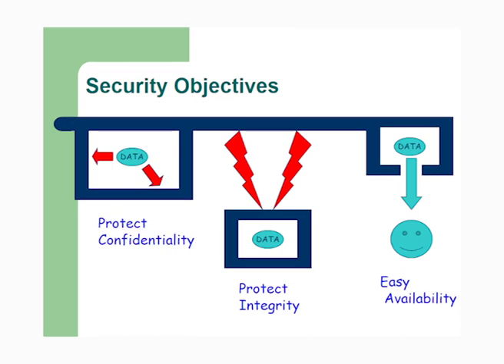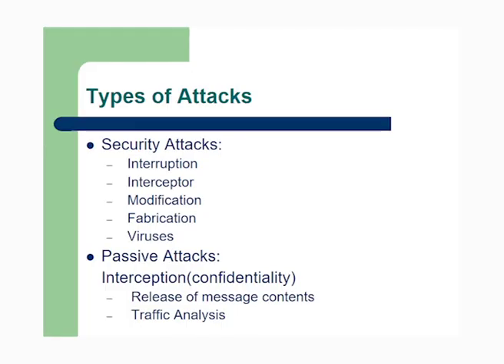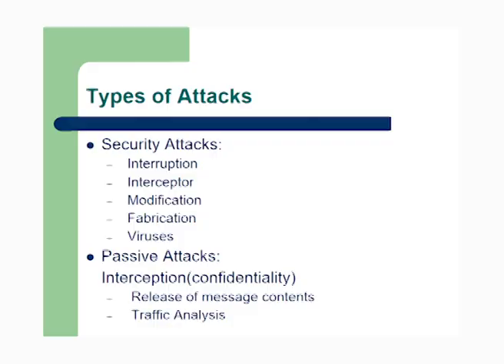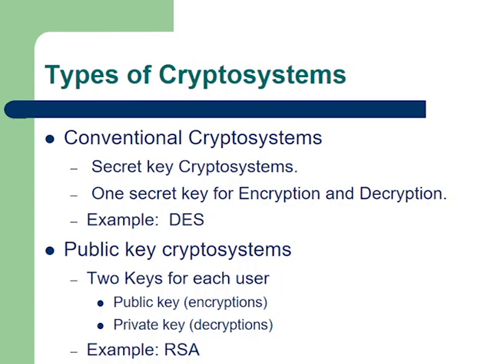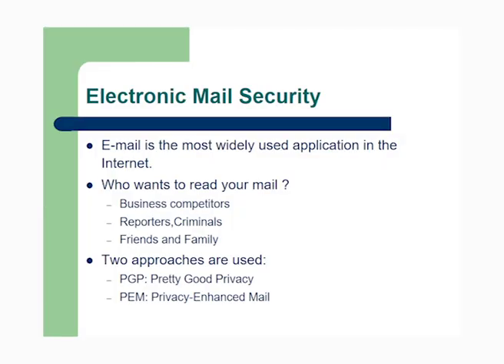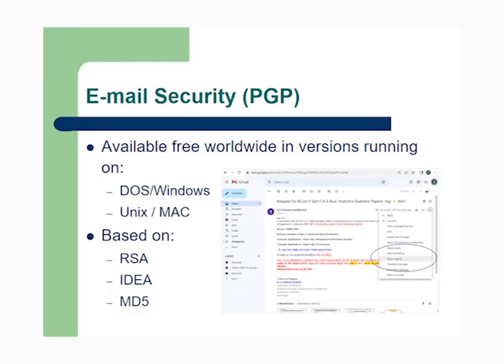BRAOU B.Com Vth Sem - Security Aspects of E-Commerce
BRAOU B.Com Vth Sem  - Security Aspects of E-Commerce  Recorded on 06/12/2022

Year-
Semester-
Subject-
Title-
Expert-
Course Code-
Block No-
Course Name-
Unit No-
Unit Name-